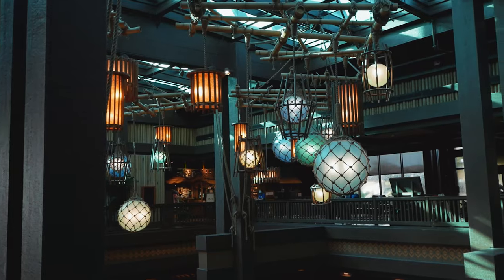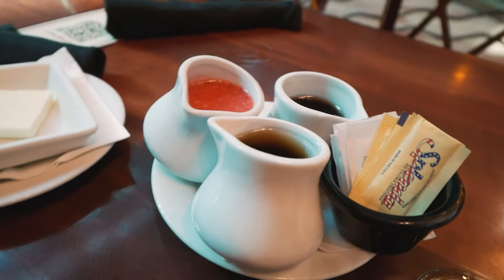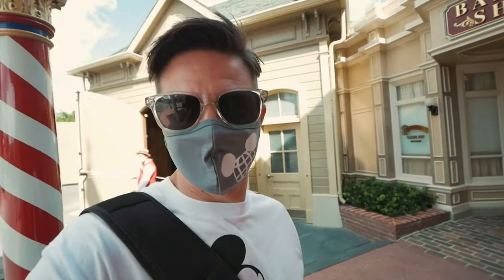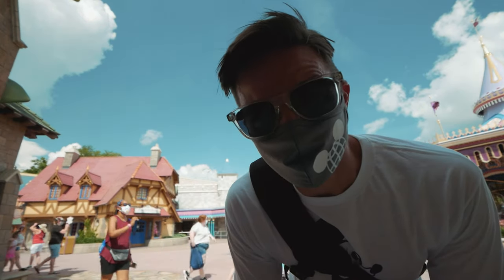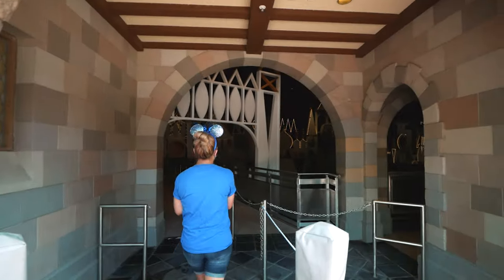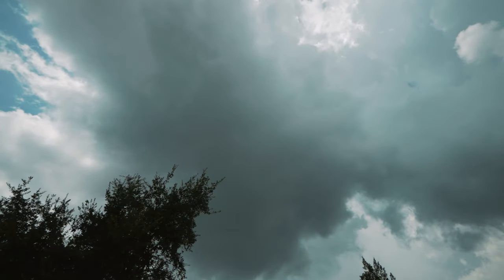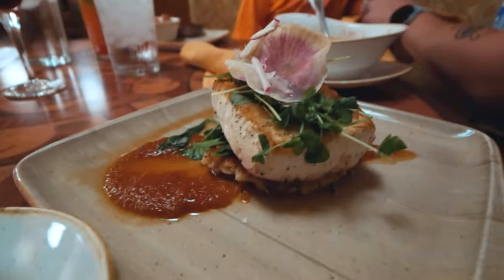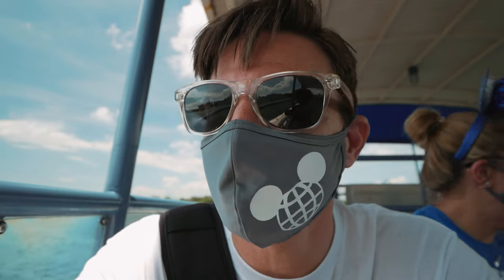Disney's Magic Kingdom is Still Just As Magical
We're back in the Magic Kingdom. The Magic is still there. Wearing a mask all day was easy. We had a wonderful day enjoying the temporary lower crowd levels. Who knows when we'll be able to go back. I'm glad we went.